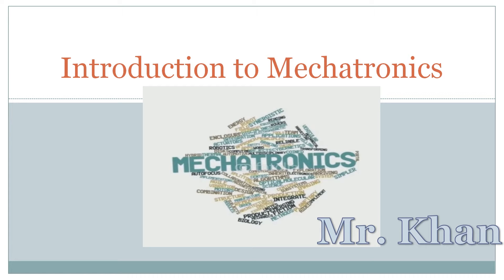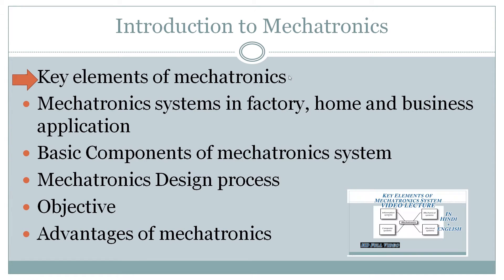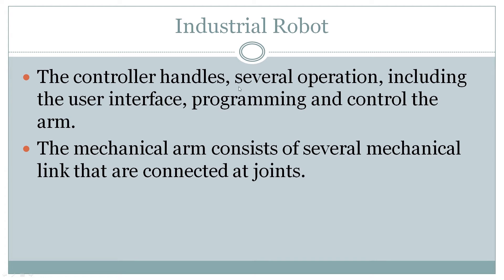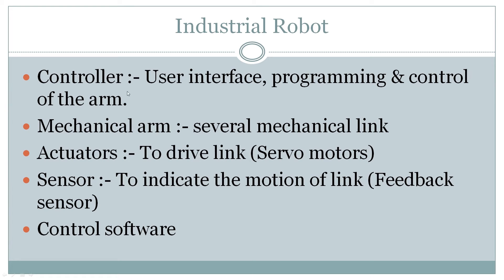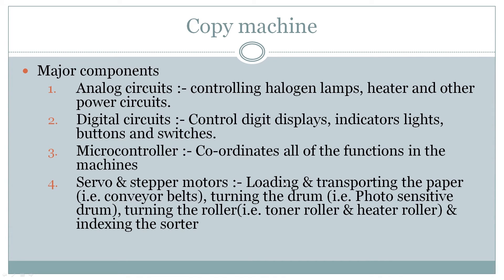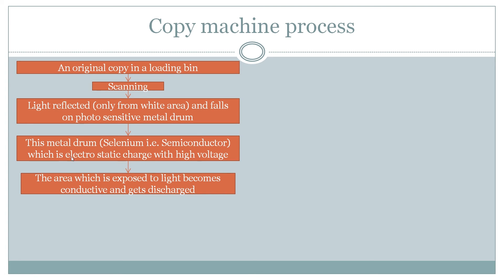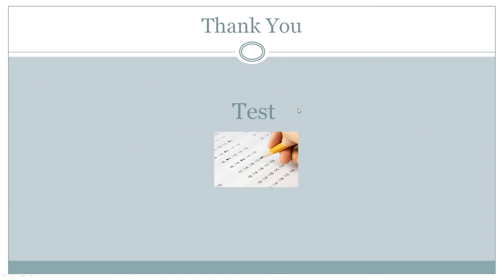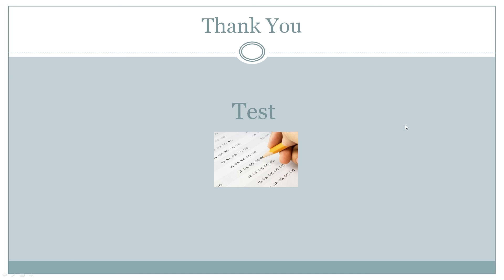1.2 Mechatronics systems in factory, home and business applications | Video Lecture in Hindi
you can learn more by clicking below link Amazon  (buy Rs 399)

In this video lecture  series we will start our first topic introduction to mechatronics. in which following point will cover
1 Definition of mechatronics
2 Key elements of mechatronics
3 Mechatronics systems in factory, home and business applications.
4 Basic Components of mechatronics systems.
5 Mechatronics Design process.
6 objectives, advantages of mechatronics.

But in this video we will cover :-
3 Mechatronics systems in factory, home and business applications.

Remaining we will cover in next video